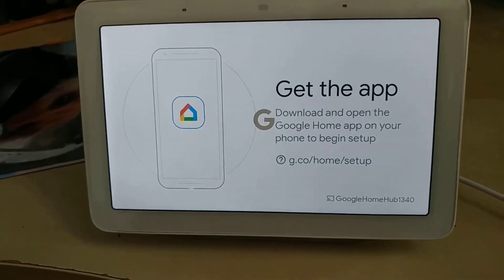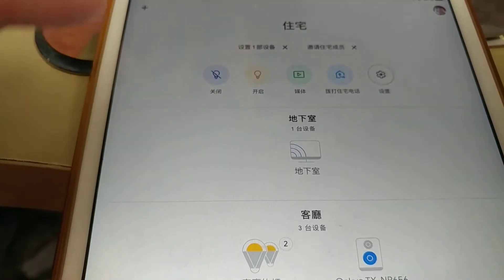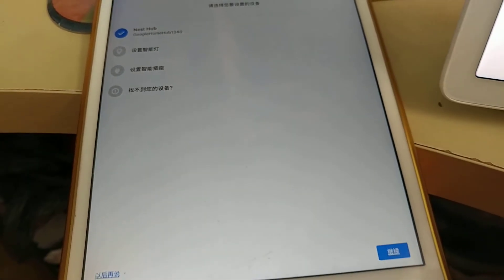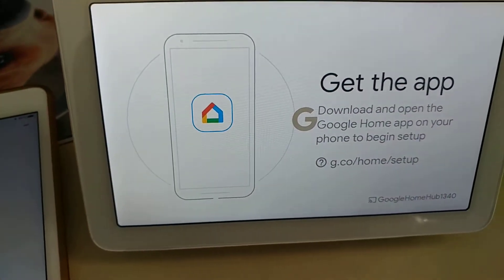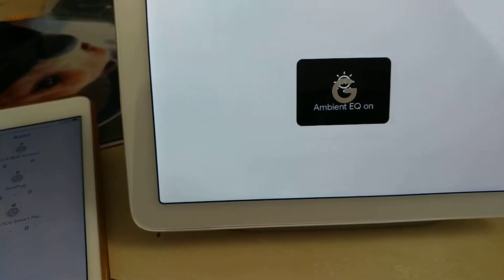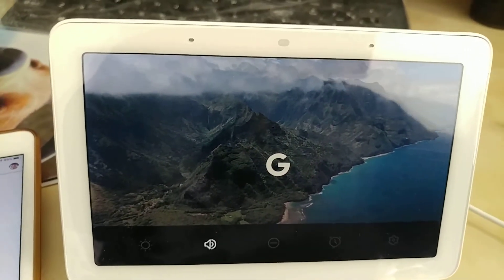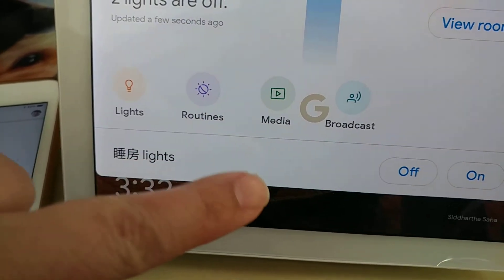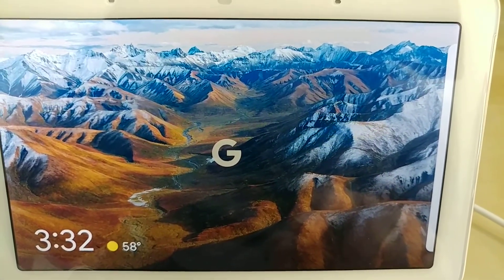Google Nest Hub 安装 install....(其实就是Google home hub)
这是安装部分.